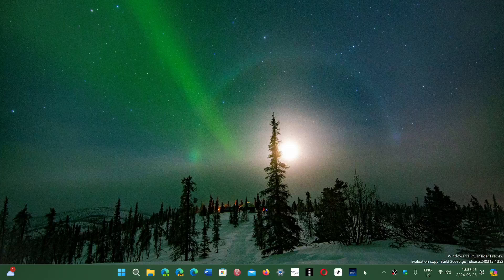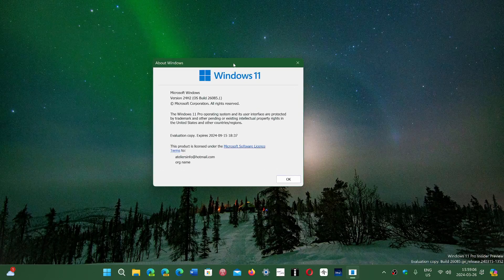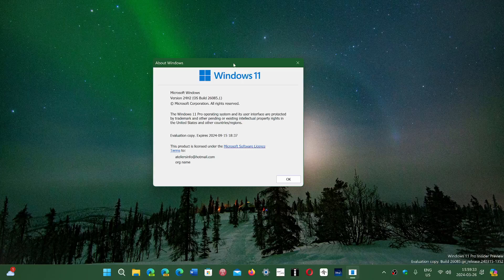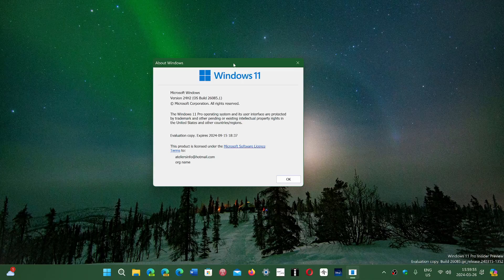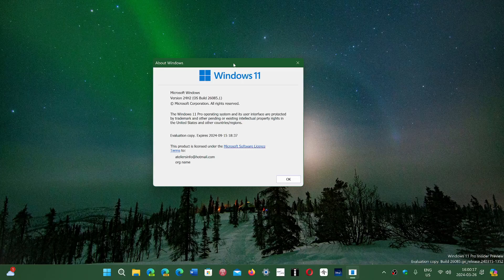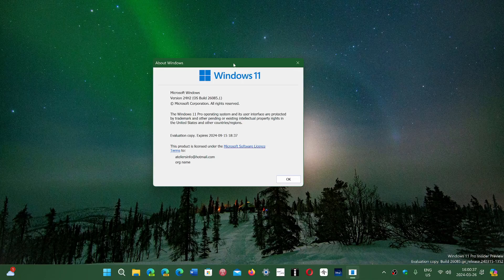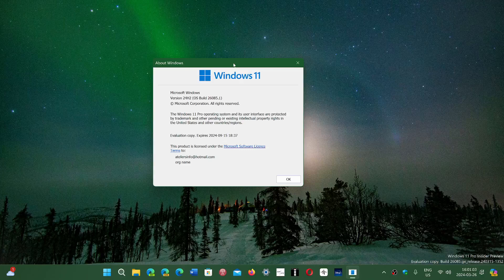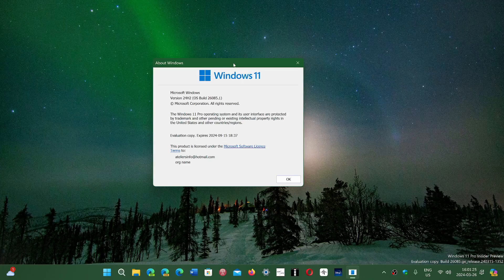Windows 11 24H2 is soon to RTM in a couple of weeks in April next major version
It seems Microsoft is almost ready to send it for testing to Manufacturers